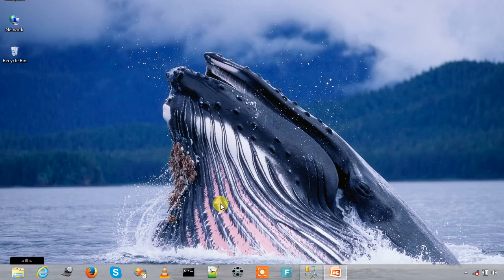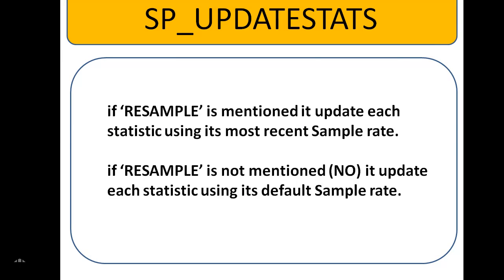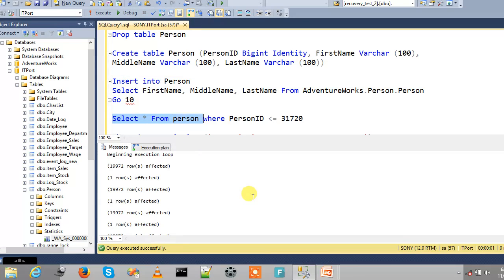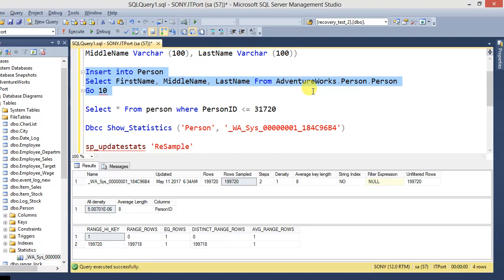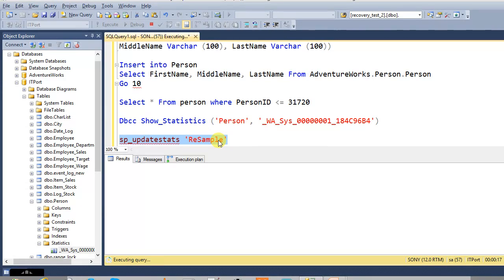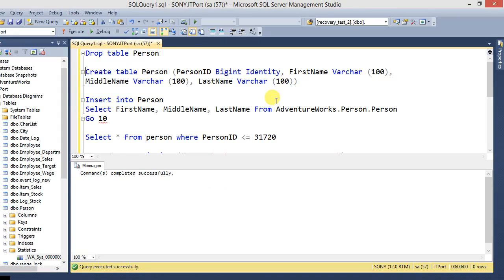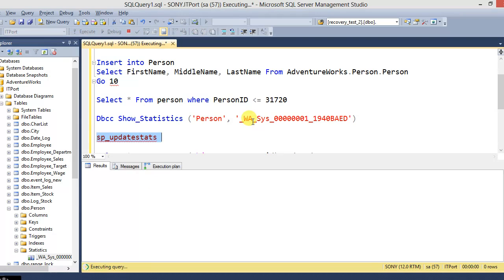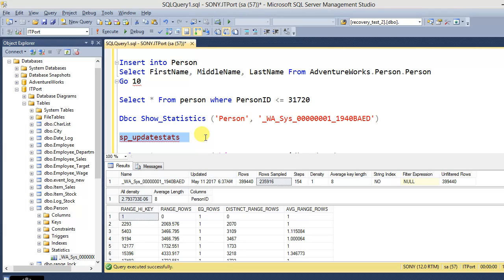Sp_Updatestats - Statistics in SQL Server - Part 5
SP_UPDATESTATS Stored Procedure used to update all Statistics in Current database.

SP_UPDATESTATS @resample

if ‘RESAMPLE’ is mentioned it update each statistic using its most recent Sample rate.

if ‘RESAMPLE’ is not mentioned (NO) it update each statistic using its default Sample rate.